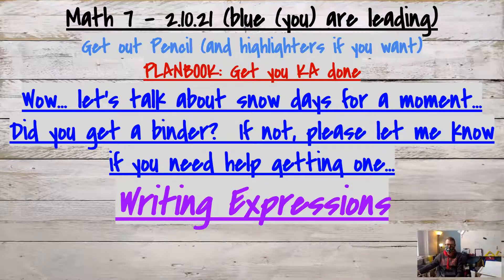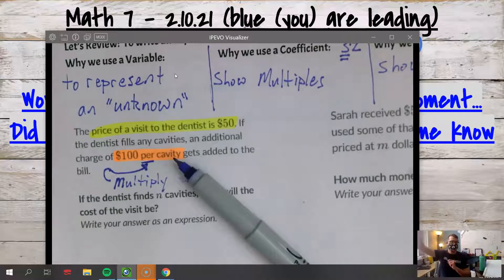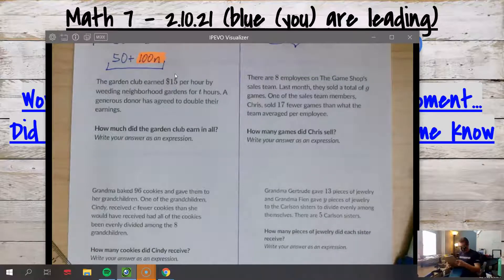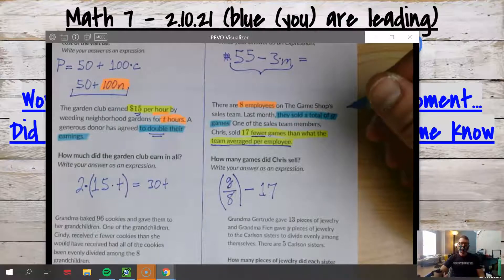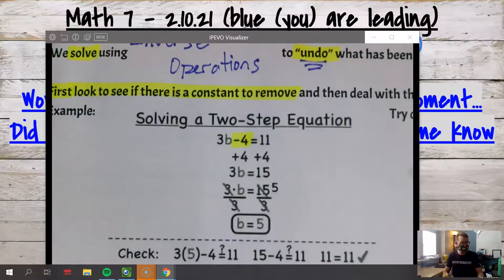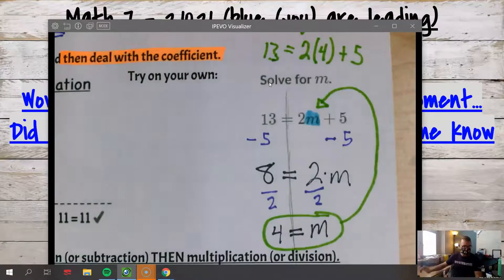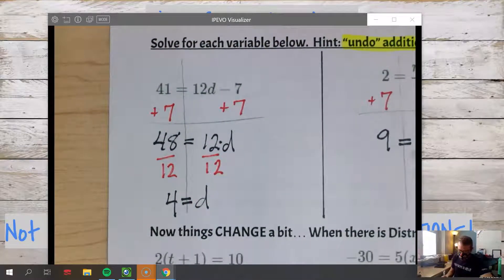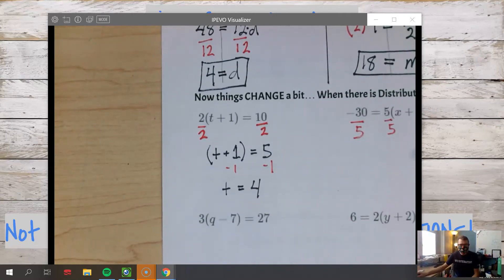Math 7 2.10.21 - Writing Expressions